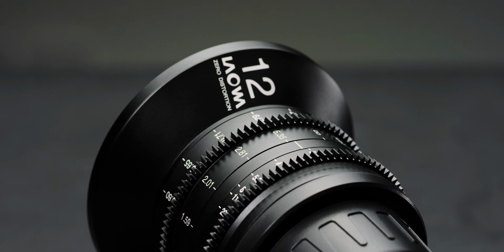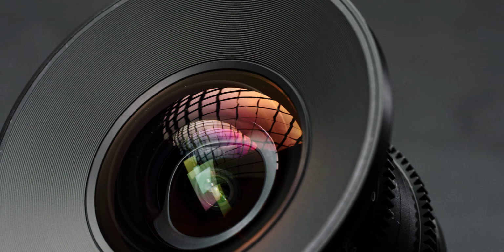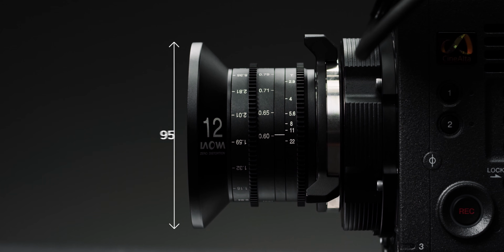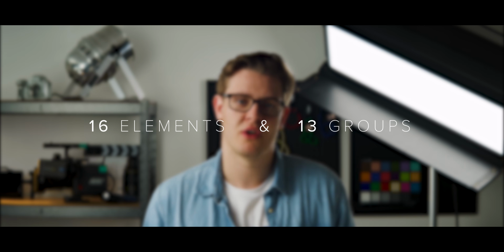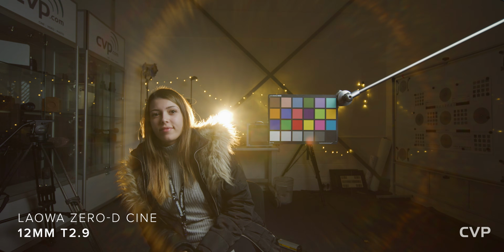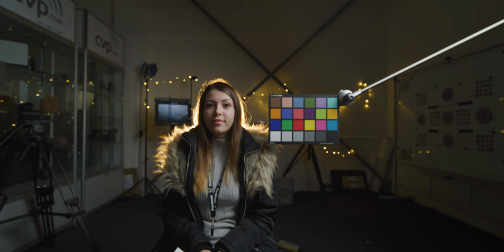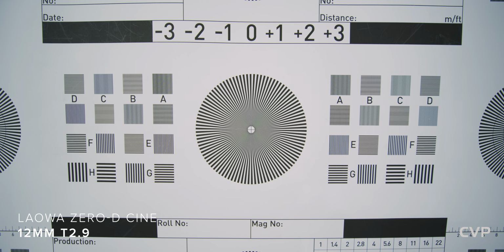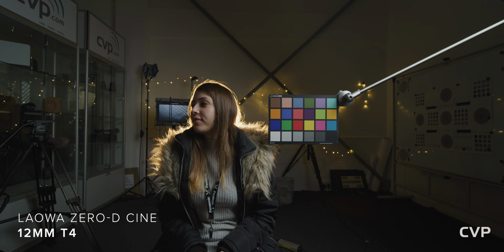Ultrawide Cine Lens with Zero Distortion - Laowa 12mm T/2.9 Zero-D Cine Review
This lens is an incredible piece of engineering and we are so excited to see what people create with it. Let us know how you would use the 12mm in the comments below!

The skating shots where shot using the Panasonic S1 with the new VLOG update which we will be releasing a video on very soon. Every single shot in this video of the skating as well as the in-car gear shift was shot using the 12mm Zero-D.